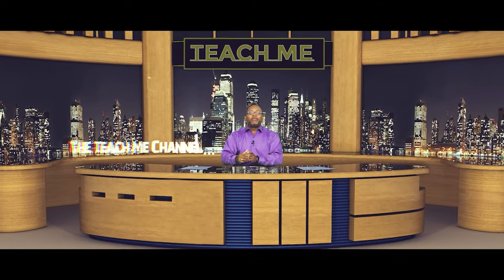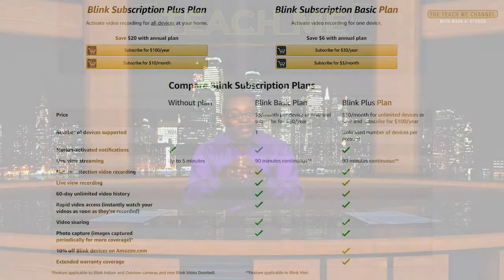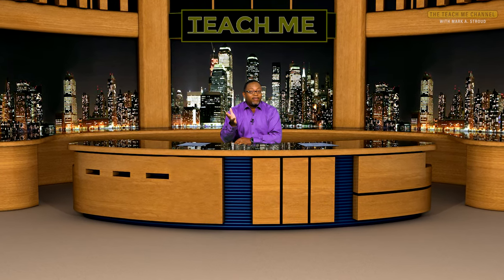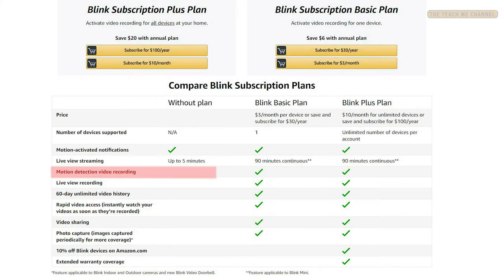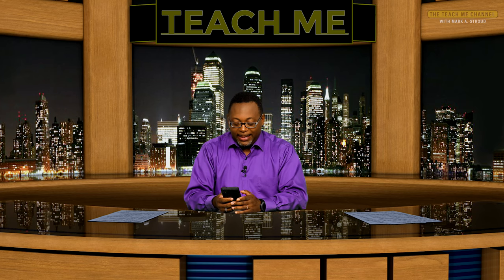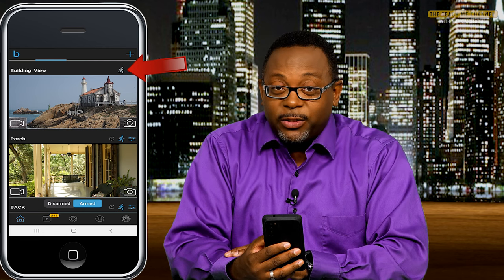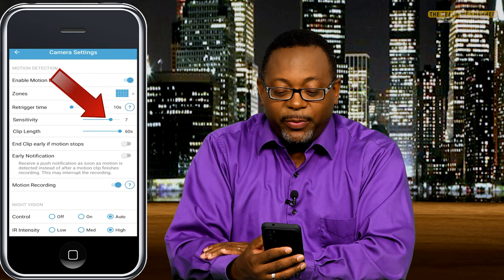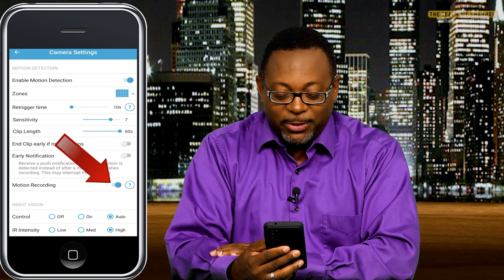Why Blink Wont Record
The unexpected has happened! You’re not worried because you have security cameras positioned around your property. You try to check the footage and discover – it didn’t record. Now that’s extremely frustrating to say the least. Why didn’t your Blink cameras record? In this video we’ll discuss simple tricks and techniques that will help bring your system back online.